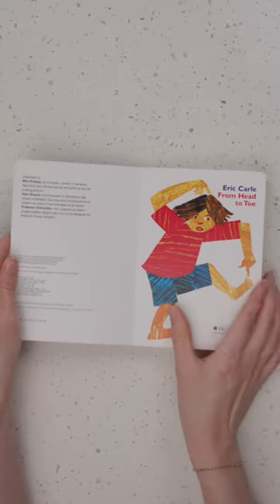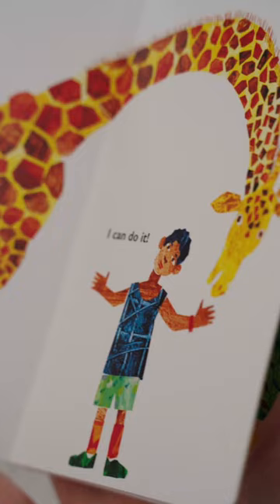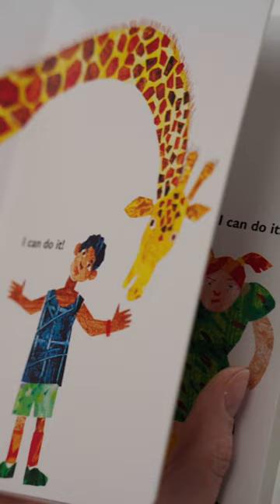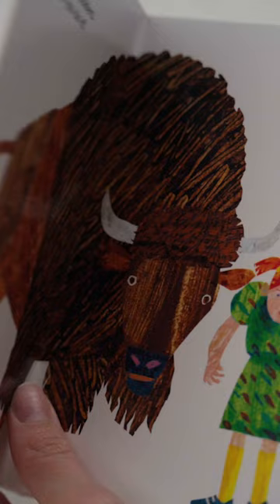KRK Book Club: From Head to Toe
Wiggle like a worm!  Stomp like an elephant!  Bend like a giraffe!  "From Head to Toe" by Eric Carle is a delightful way to inspire movement and physical activity.  Each page features a colorful animal showing a matching action.  Young readers are invited to mimic the movements of the different animals to promote physical activity and coordination.  With vibrant illustrations and simple text, it's a joyful and interactive experience that is sure to bring smiles.